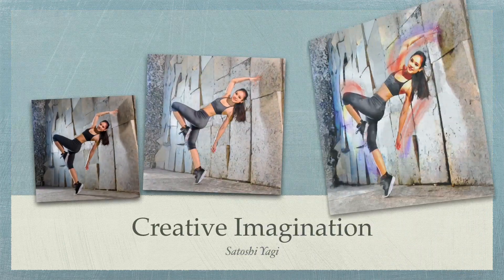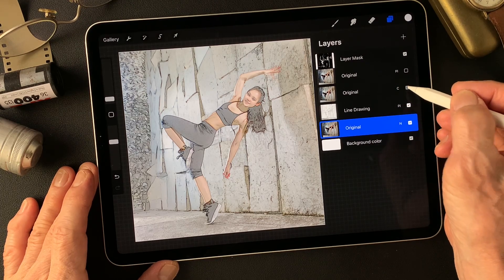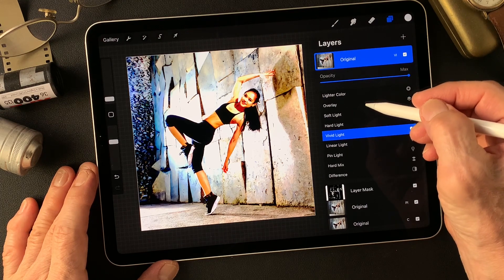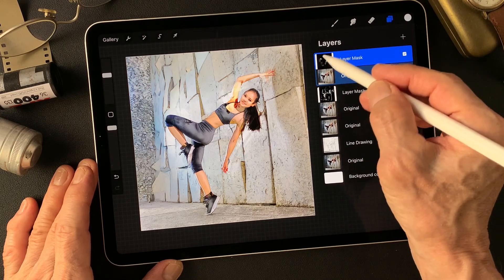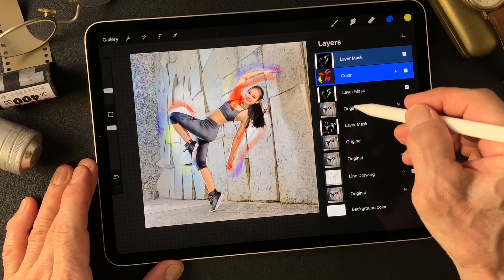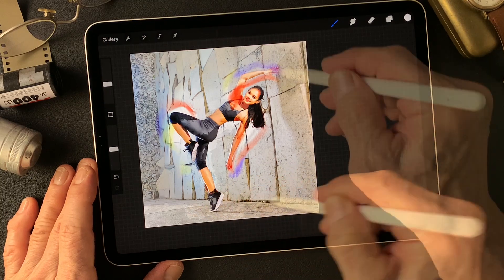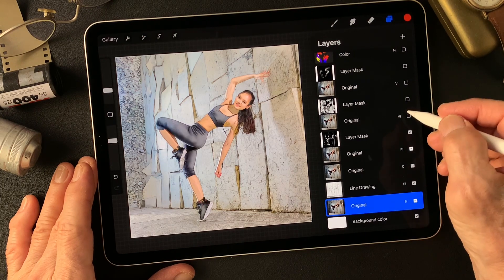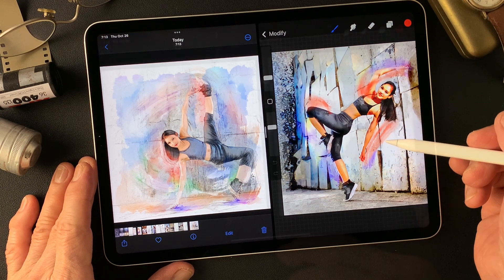Digital Painting with usage of blend mode. Like an illustration type digital painting.